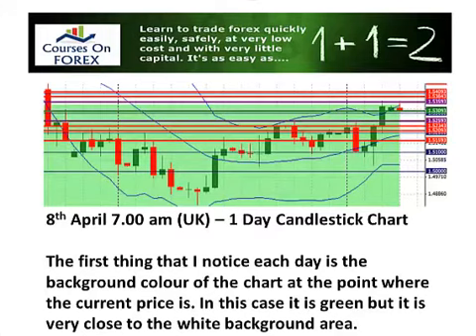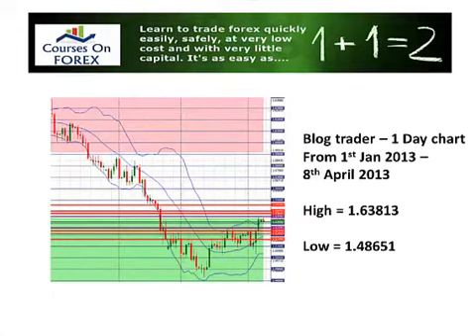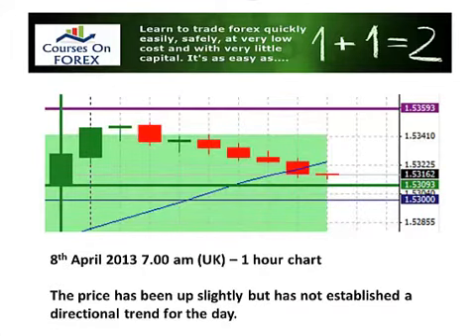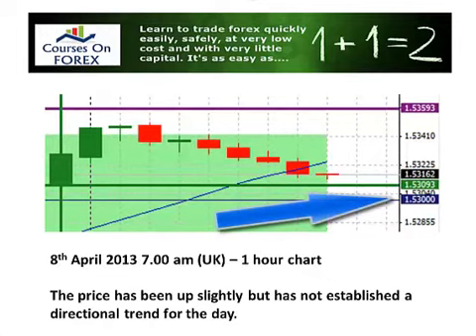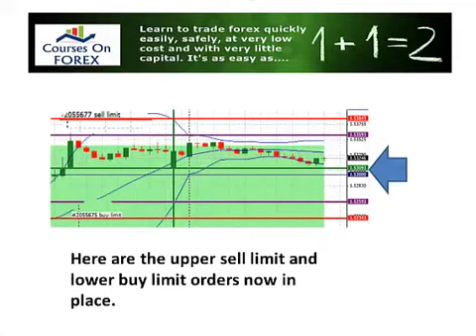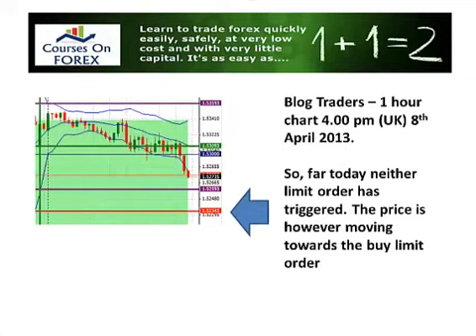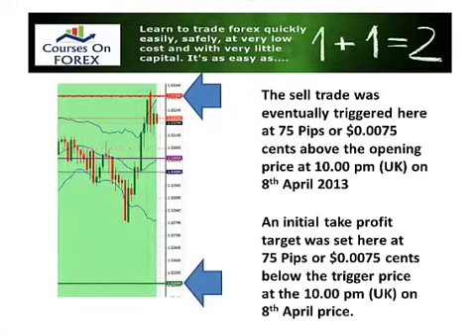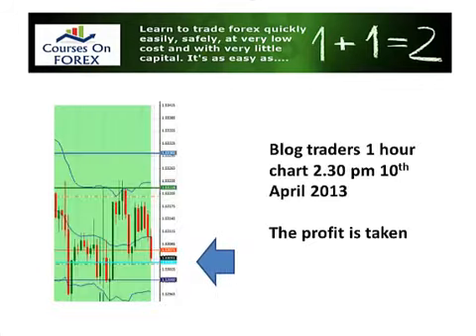Ten Minutes Per Day trading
Courses on forex 10 minute per day trading system example